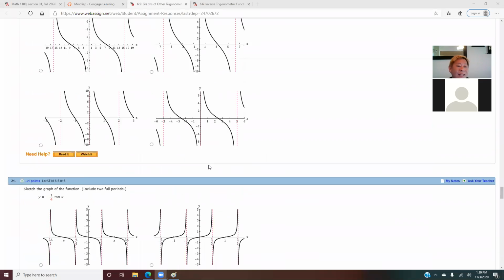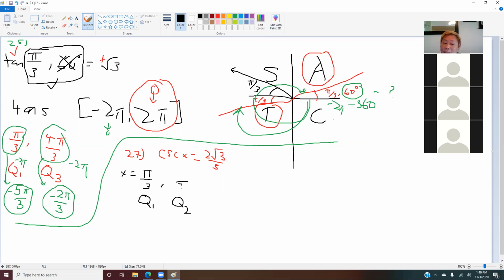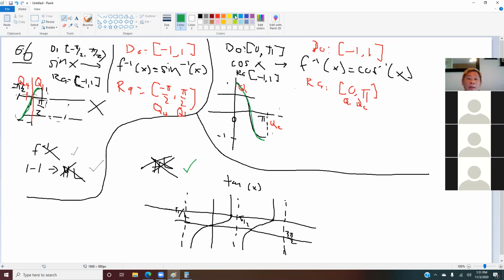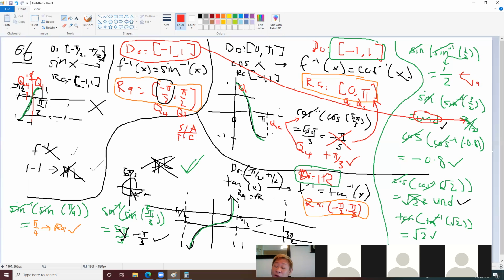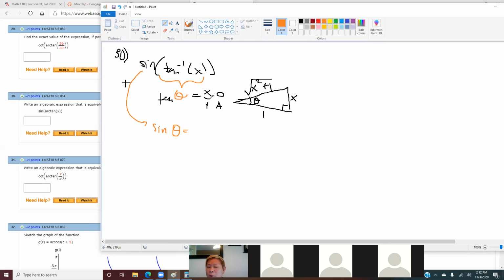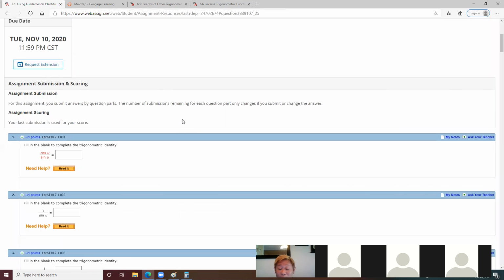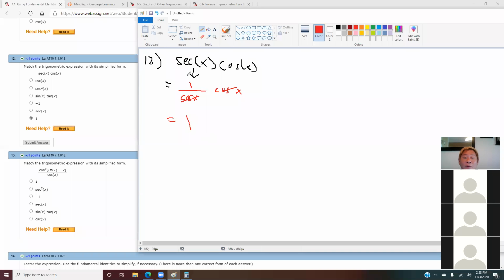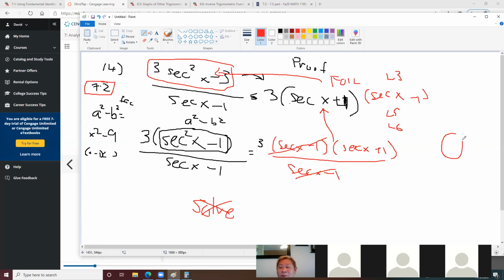Math 1180 Zoom Meeting Tuesday 11/3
We went over 6.6: Inverse Trigonometry Functions and 7.1: Fundamental Trigonometry Identities